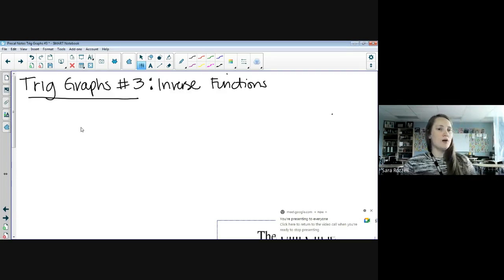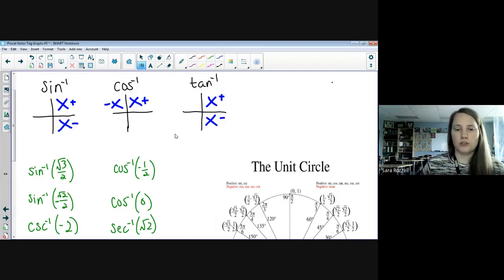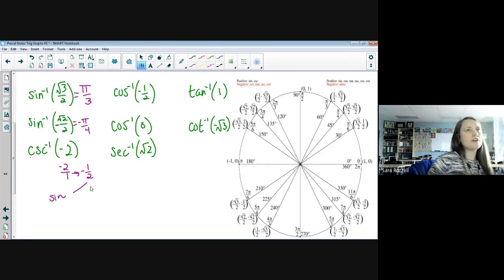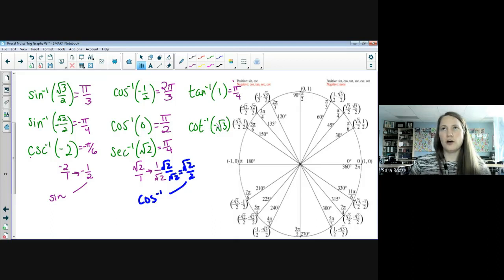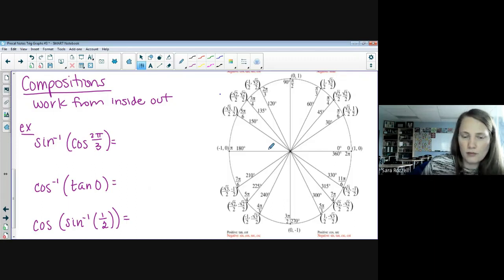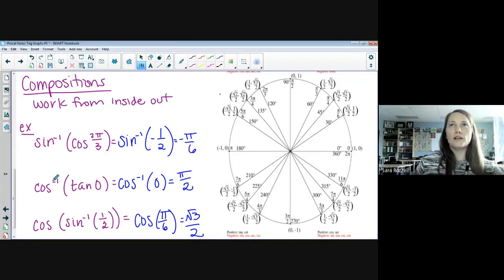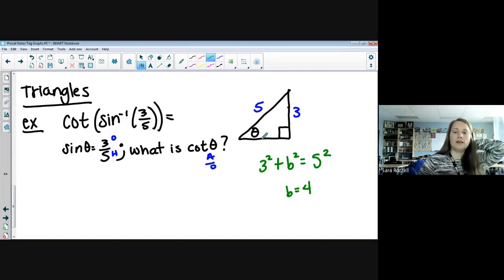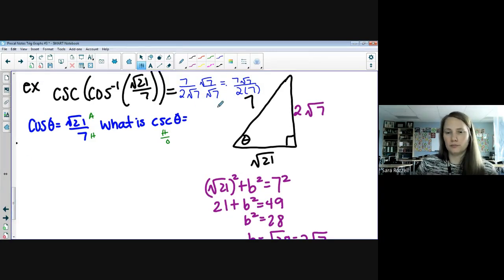Precal Lesson Trig Graphs #3